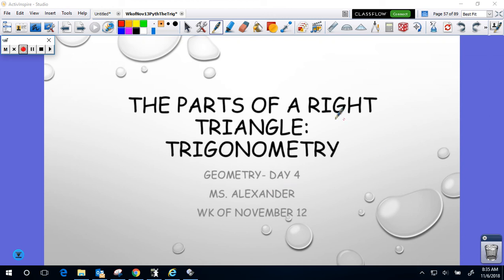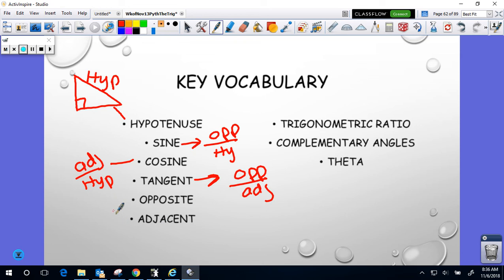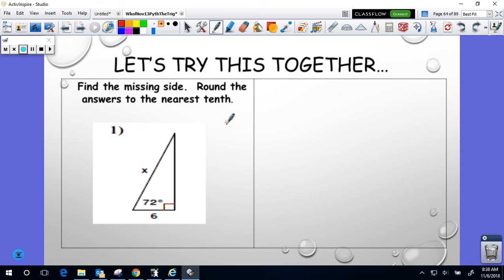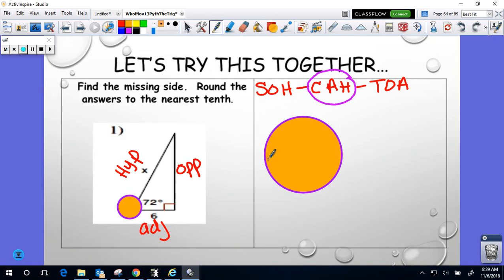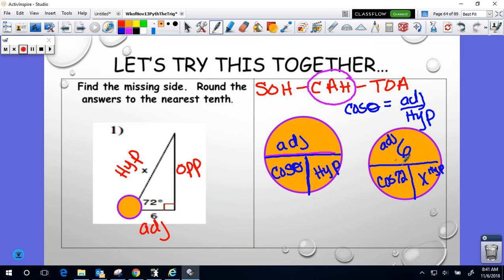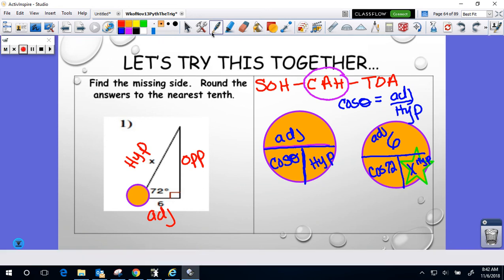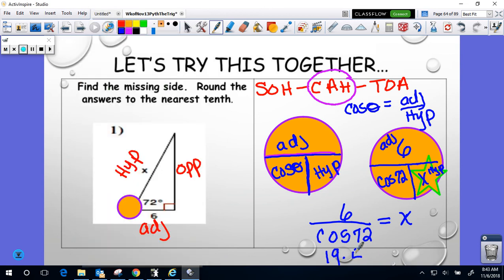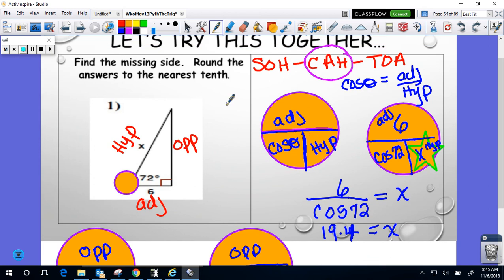Day 4 Wk of Nov 13 Trigonometry